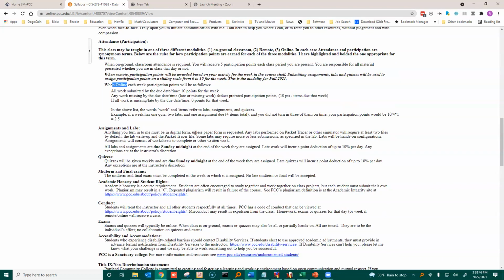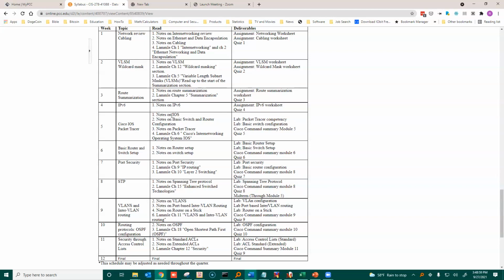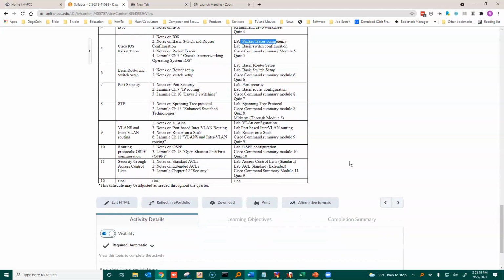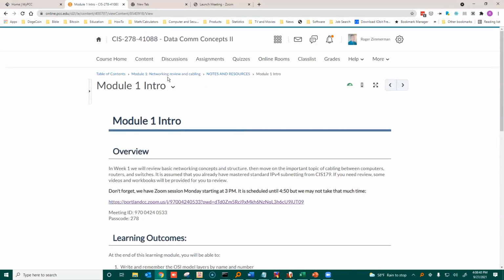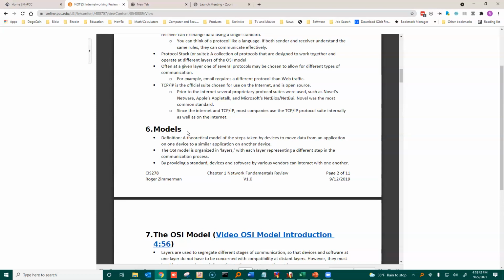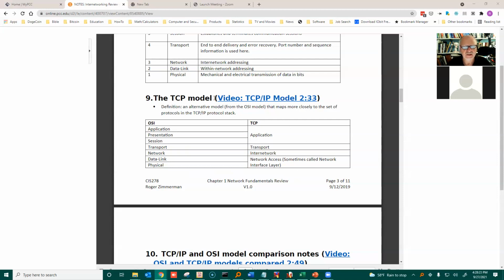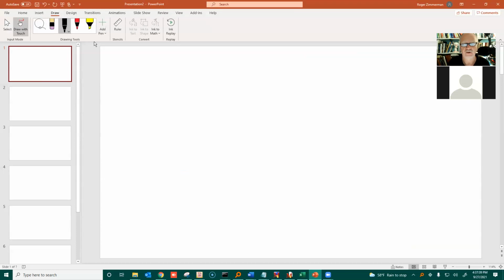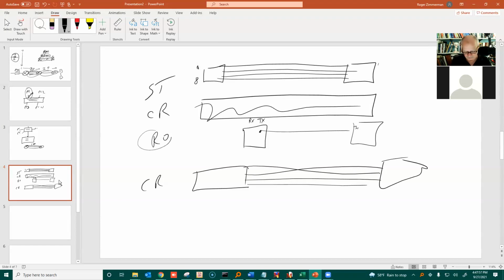CIS278_Zoom_9-27-21